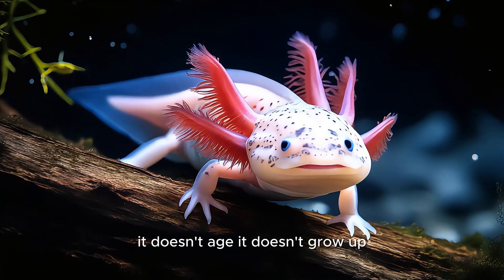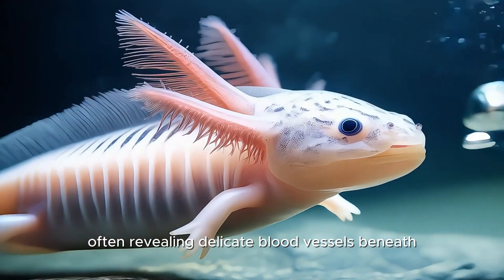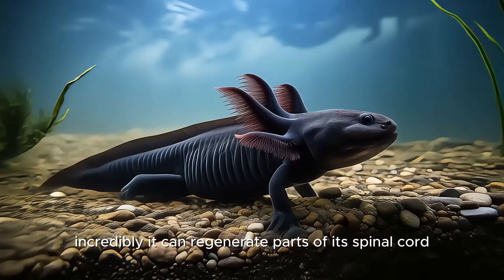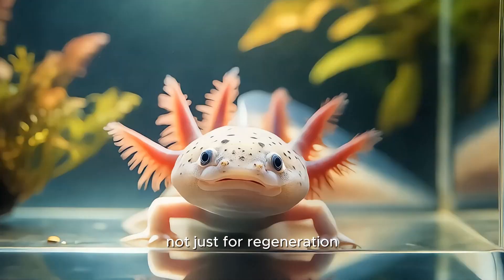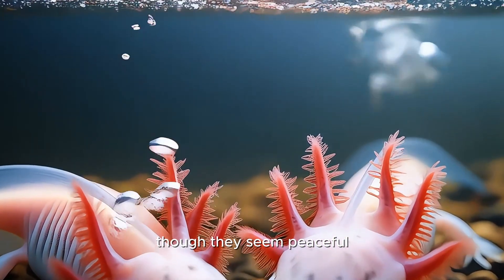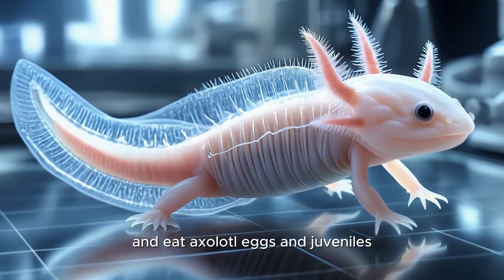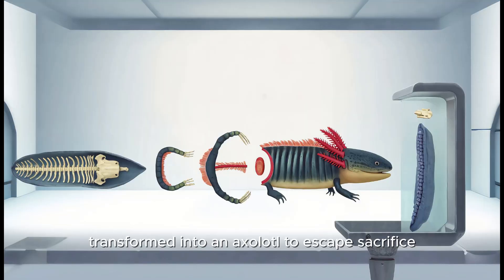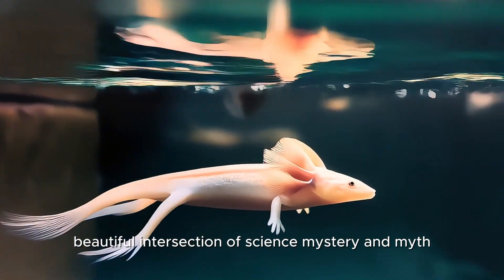The Axolotl – Master of Regeneration | A Rare Animal Biography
Meet the axolotl — a rare amphibian that never grows up, never stops smiling, and can regenerate limbs, spinal cords, and even parts of its brain.

In this episode of our Animal Biography series, we dive into the life of one of nature’s strangest survivors. Discover how this remarkable creature defies evolution, captivates scientists, and holds the secrets to future medicine.

From its mysterious biology to its fragile place in the wild, the axolotl isn’t just unique — it’s unforgettable.

🎓 Perfect for viewers who enjoy:
• Rare animal facts
• Species profiles
• Educational animal content

🔹 This video was created using AI-generated voice and visuals.
Its purpose is to educate, inspire curiosity, and make science more accessible to everyone.